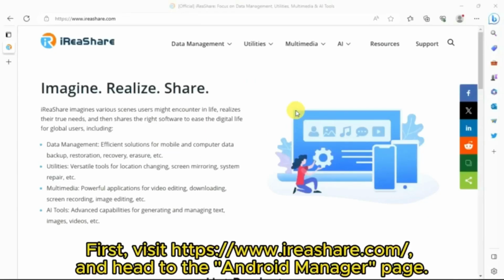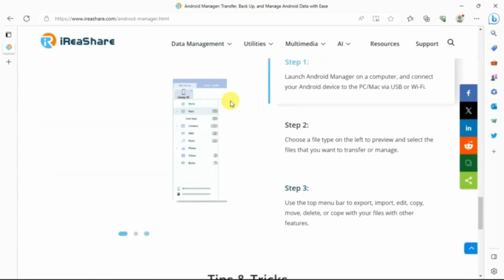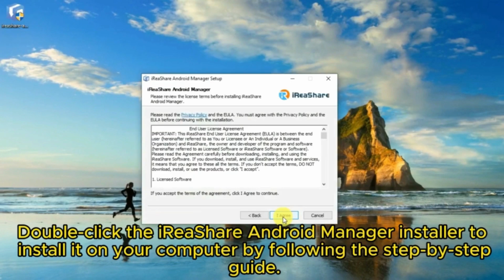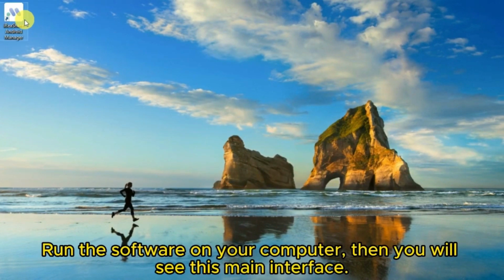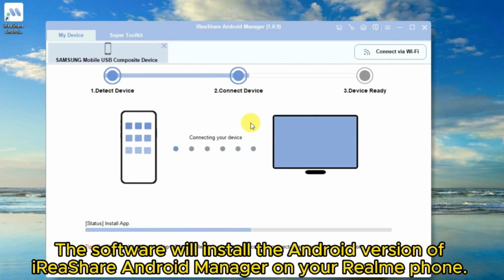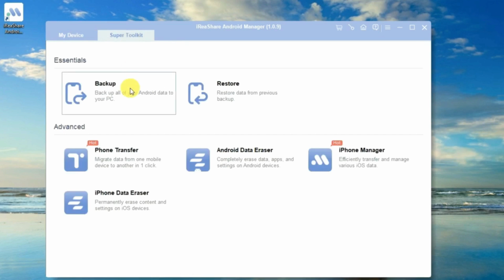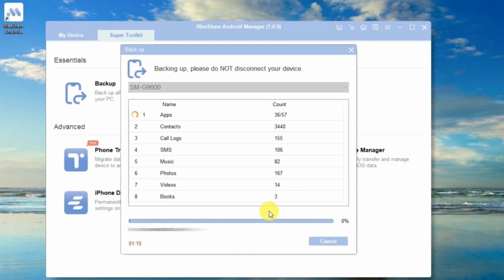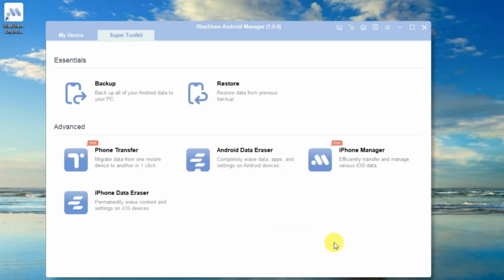How to Back Up realme Phone to PC with Simple Clicks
It's easy to back up a realme phone to a PC with the help of iReaShare Android Manager . This tool can save all your realme data to your PC at once.